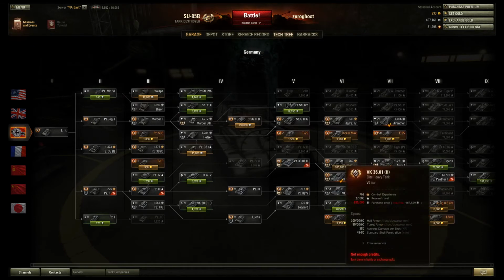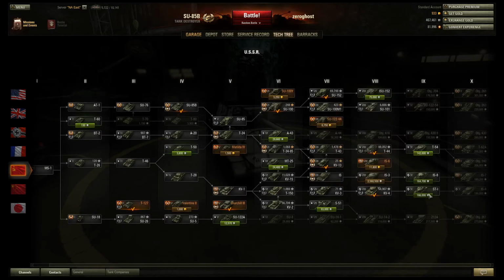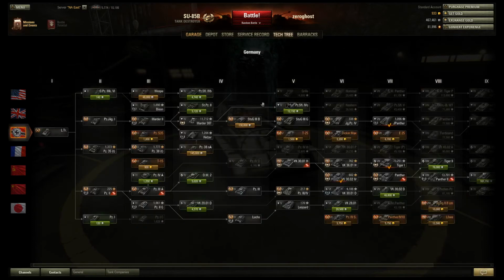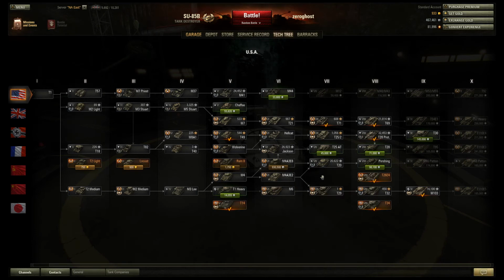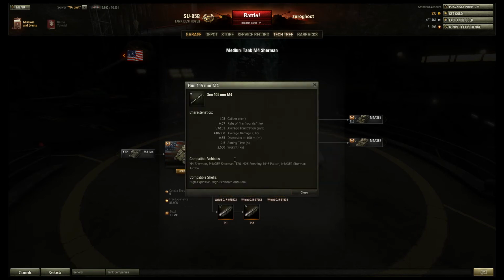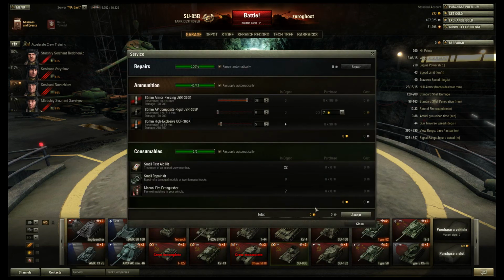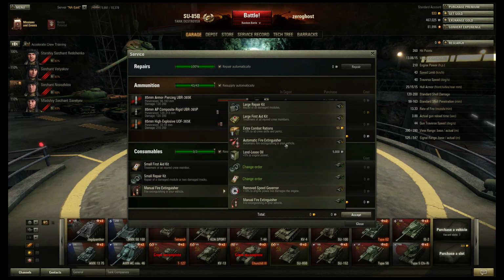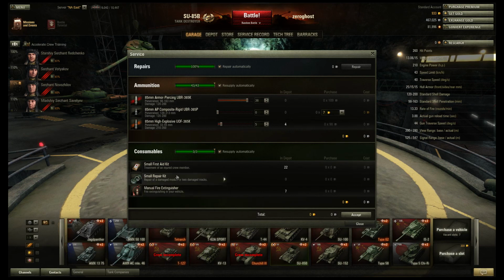Tactical With Tanks: Hitting a wall around tier 5? | TechDragon.info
I'm restarting the Tactical with Tanks series, and for now focus on people that start to hit a wall playing the game. Today we take a look at the different tank types, and what nations are good starters.
PC Specs:

Main HD: INTEL X25-M 80GB
Recording drive: 1 Western Digital Sata
OS: Windows 7 X64
AMD Driver: 14.4
Graphics: AMD Sapphire Radeon HD 6870 Series (overclocked to 935 Mhz)
Motherboard: ASUSTeK Computer INC. M4A785TD-V EVO
Memory: 12,0 GB Dual-Channel DDR3 @ 696MHz (6-9-9-24)